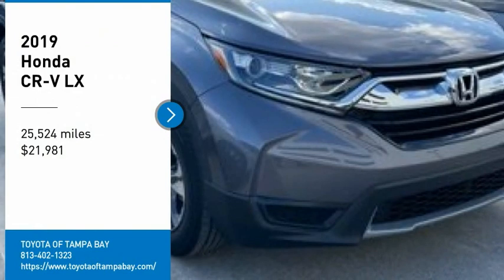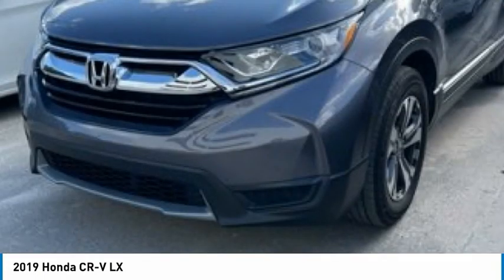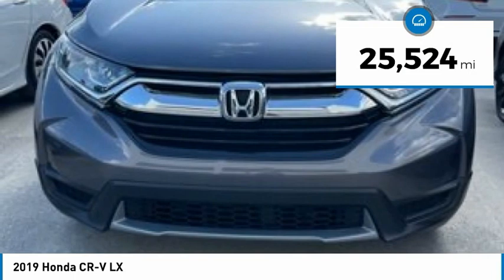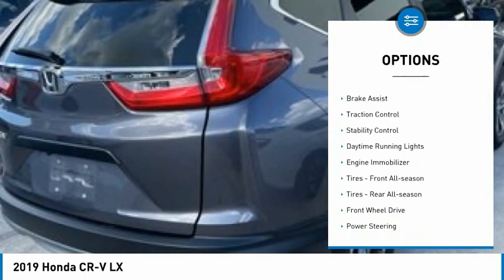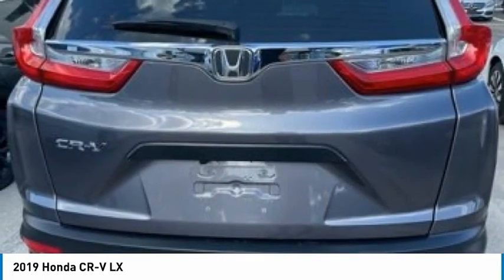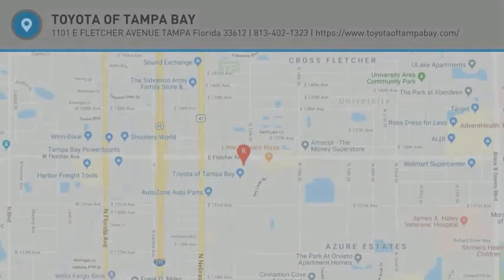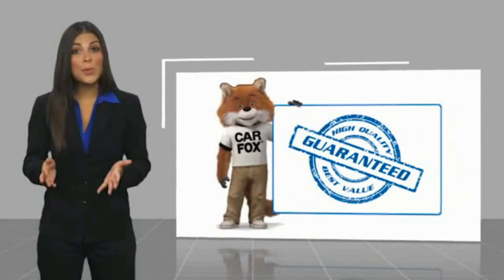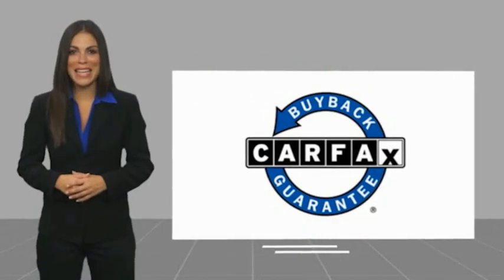2019 Honda CR-V B031768A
2019 Honda CR-V LX

**TAKE ADVANTAGE OF OUR REAL NATIONWIDE LIFETIME WARRANTY. UNLIMITED TIME AND UNLIMITED MILES**BACK UP CAMERA, BLUETOOTH, CLOTH BUCKET SEATS, STEERING WHEEL MOUNTED AUDIO CONTROLS, ALLOY WHEELS, 2.4L I4 DOHC 16V I-VTEC, 26/32 CITY/HIGHWAY MPG!!Call the all new Westshore Honda at to confirm availability and schedule a no-obligation test drive. We are located at 2522 N. Dale Mabry Hwy, Tampa FL 33607.